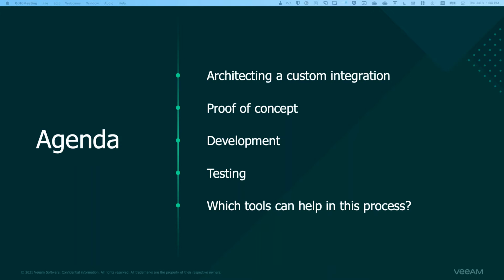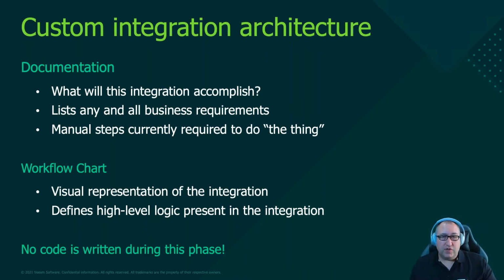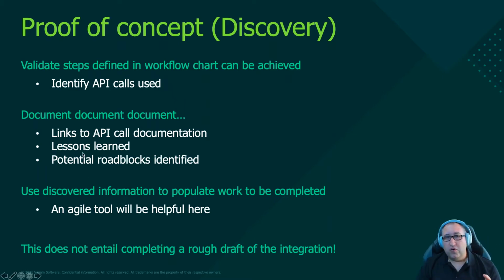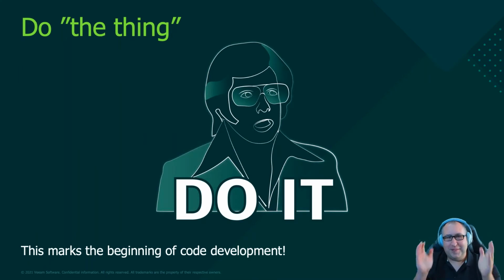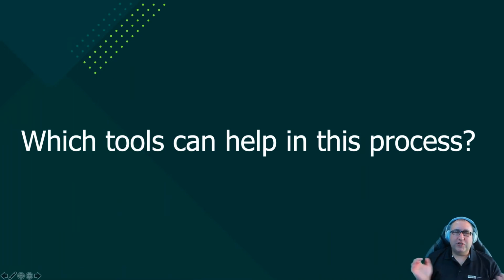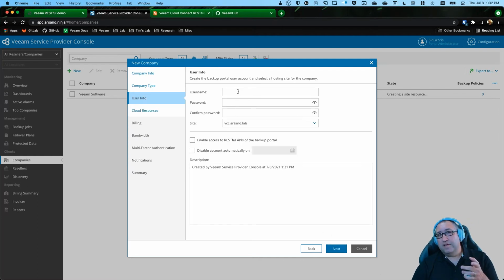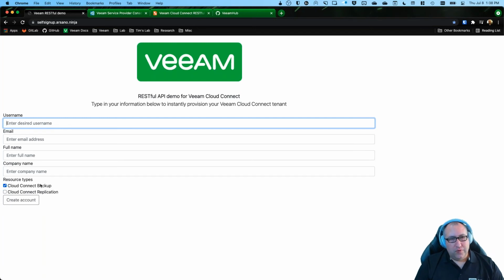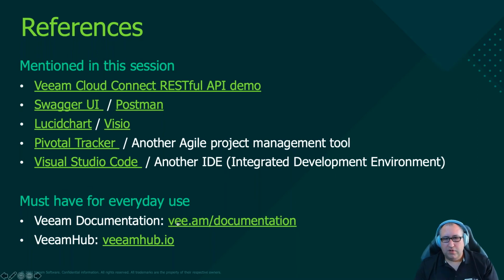RESTful APIs 201: Developing a Custom Integration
Veeam APIs enable VCSPs to create an endless quantity of custom integrations with our products! Continuing from the previous – RESTful APIs 101 – webinar, we’ll demonstrate start to finish how to develop a self-signup portal for Veeam Cloud Connect using the Veeam Service Provider Console RESTful API. Beginner or Pro, we encourage you to join us for the discussion on the following topics:
 • What’s the thought process when building a custom integration start to finish?
 • Is there a specific programming language you should use?
 • What tools can help in this process?
 • And more!